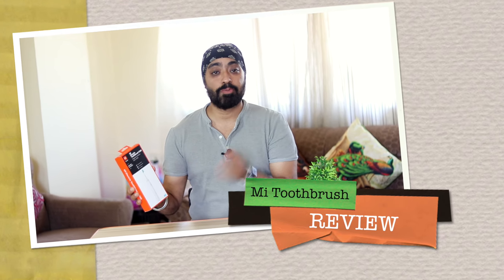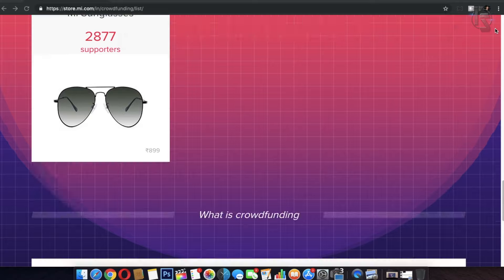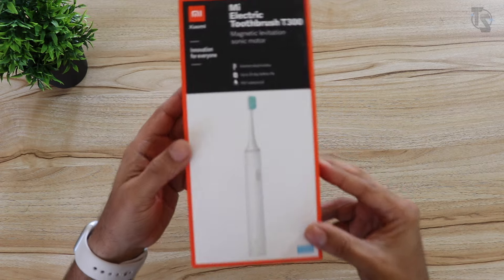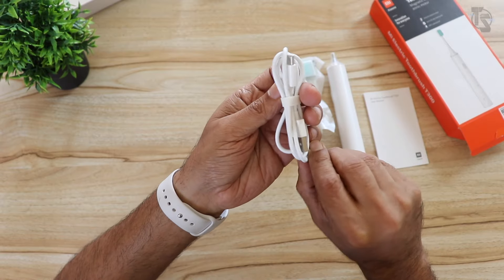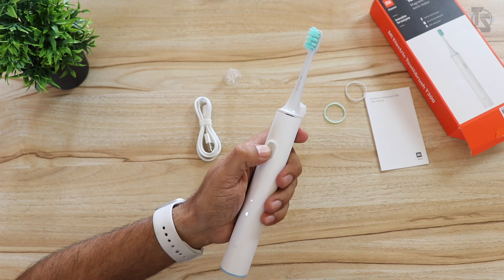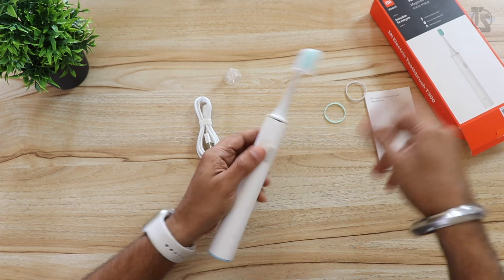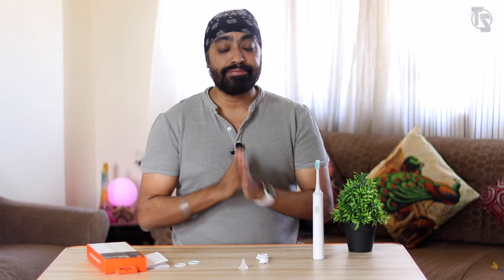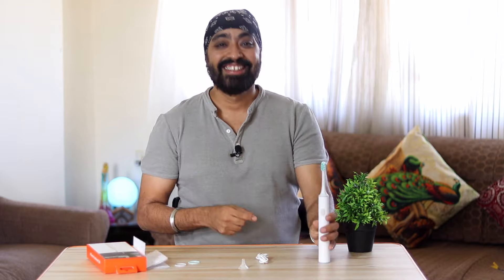Mi Electric Toothbrush T300 - Crowdfunding Product - REVIEW by Tech Singh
Mi Electric  Toothbrush T300 Unboxing and Full review. The Mi toothbrush was sold on crowdfunding website. Should you buy it or not when it comes on sale.

My Gear